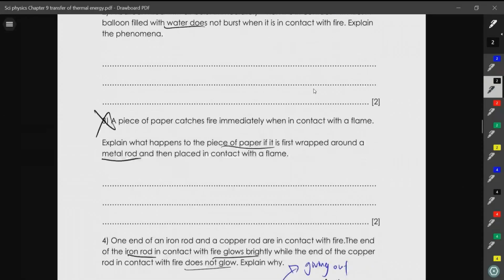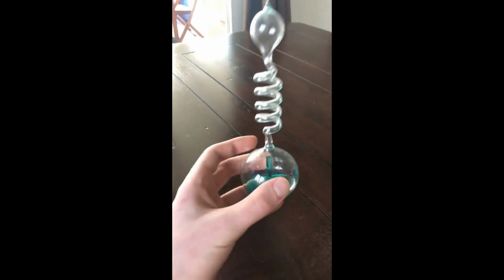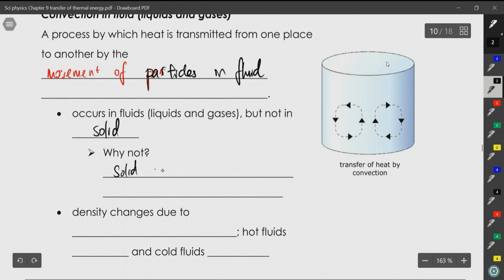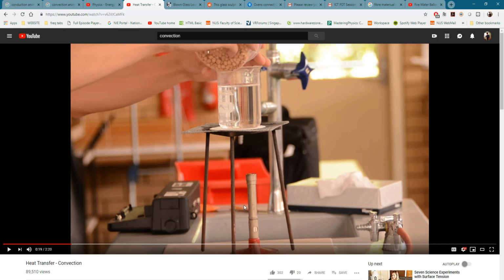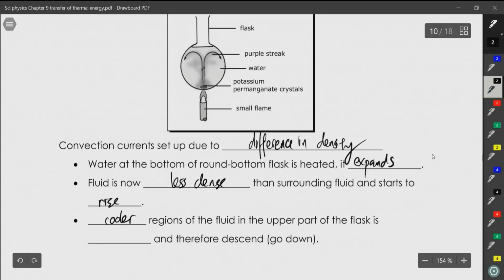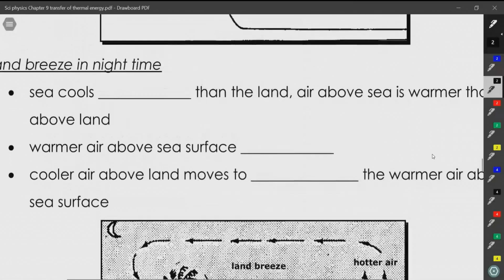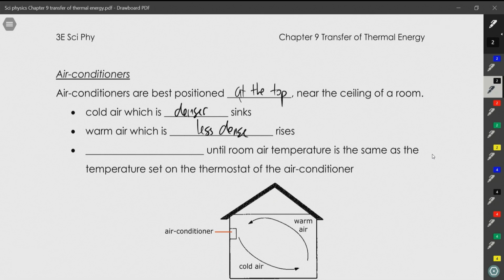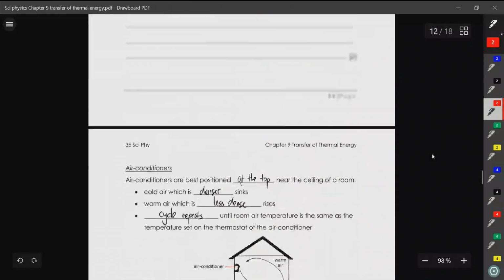Chapter 9.3 Convection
A look at the second method of heat transfer - convection.
0. density
1. convection current
2. application of convection

Have fun!

Also, I took some videos from some other channels. Check them out if you're interested!

Angles and Acid

expertmathstutor